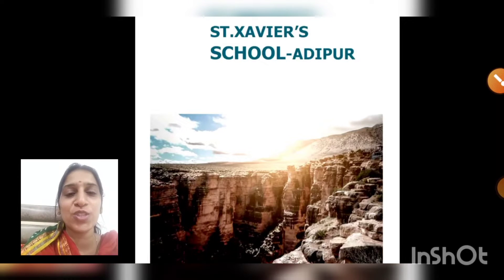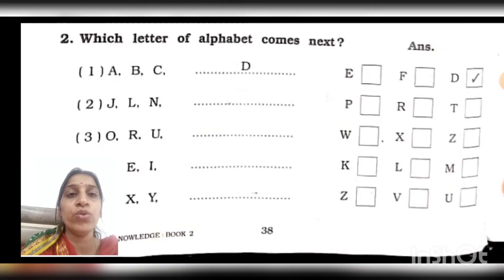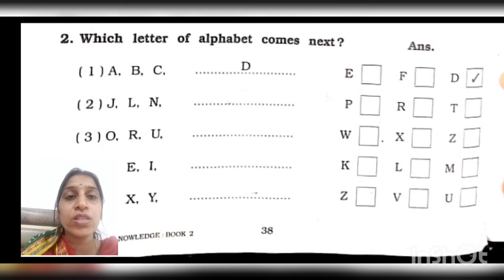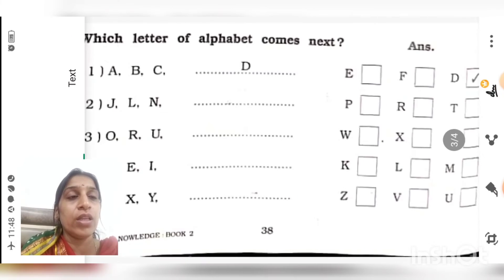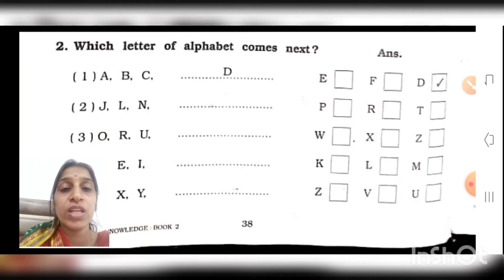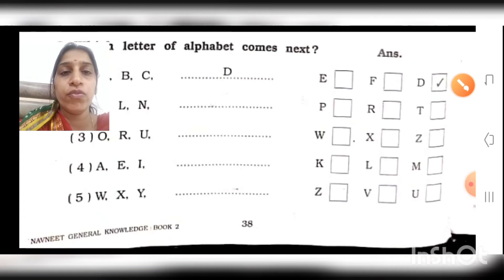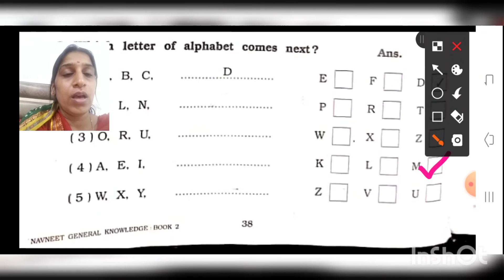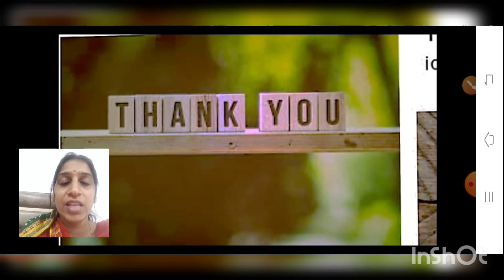STD 2 GK Ch- 24 PART- 2